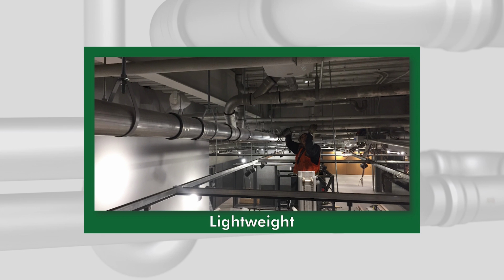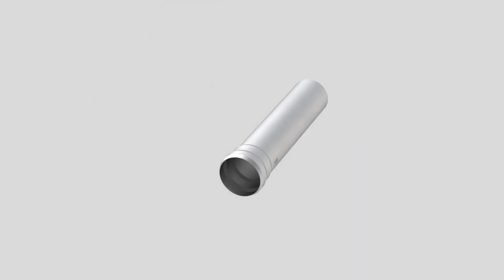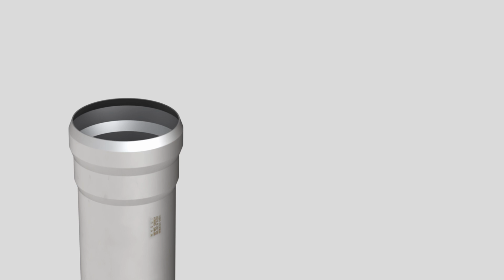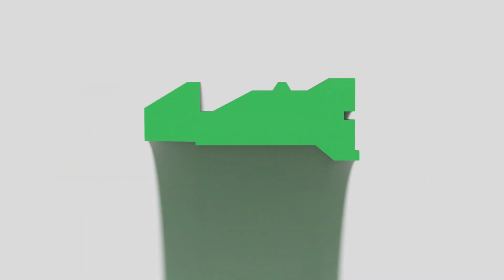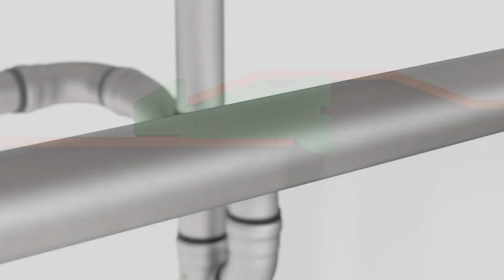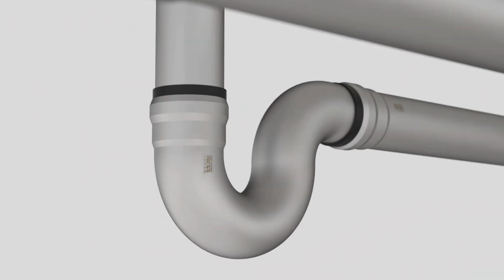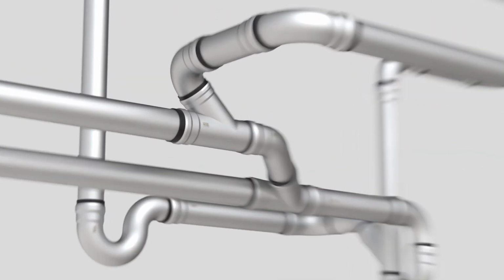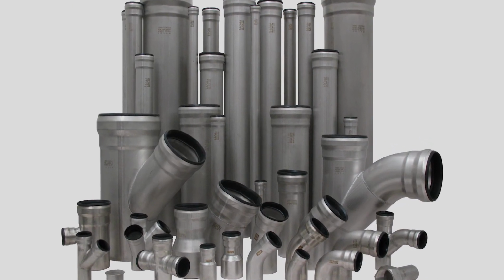(Full Version) Push-Fit Pipe & Fitting Drainage System - Installation Video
Josam Company's Stainless Steel Push-Fit Pipe & Fitting Drainage System Installation Video. Full version.